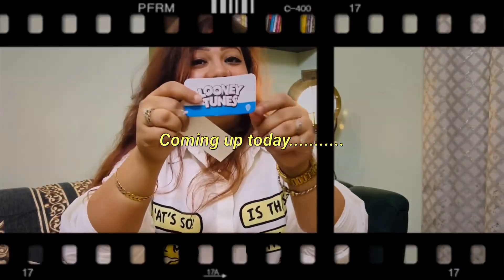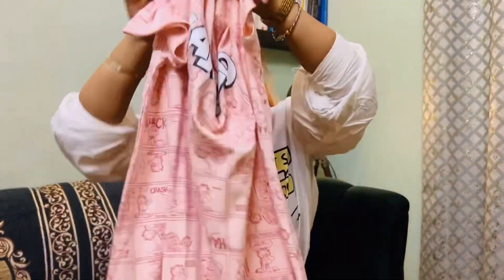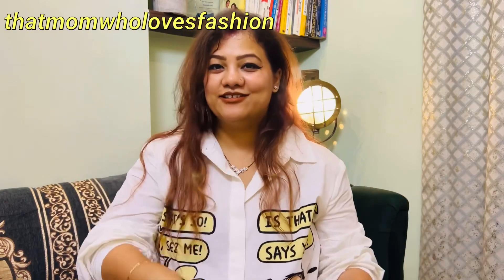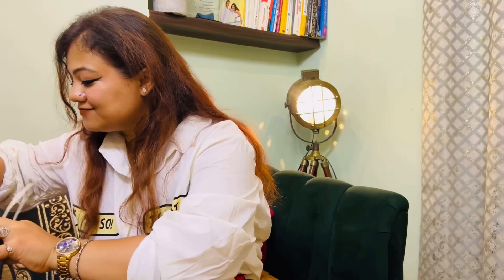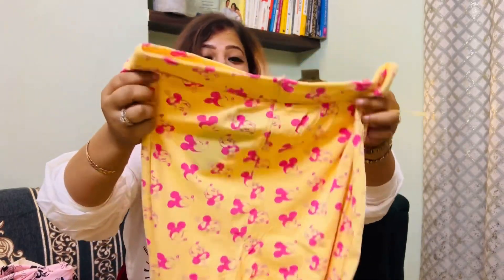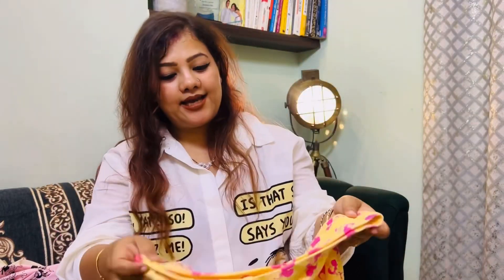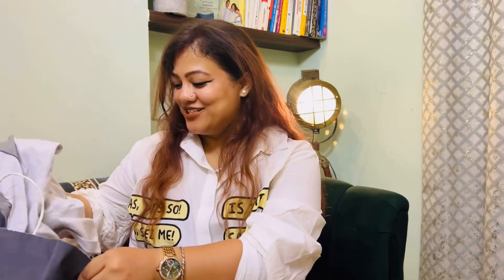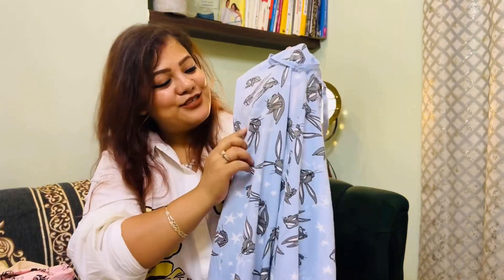Guess What I Found👗Affordable Night Suits You Can Wear All Day Haul Reliance trends Night Suit Haul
Guess What I Found! Affordable Night Suits You Can Wear All Day - Haul Video.
Comfy & Cozy: A Reliance Trends Night Suit Haul You Don't Want to Miss!
Comfy and Chic: My Reliance Trends Night Suit Haul for Lounging in Style!
"Comfy & Cozy: My Reliance Trends Night Suit Haul for Your Next Netflix Binge Session!"

In this video, we’re showing you our latest haul of cozy and stylish night suits that are perfect for lounging at home. From cute prints to luxurious fabrics, we’ve got a range of options for every taste and budget. Watch as we show you how each piece looks when worn, giving you ideas on how to style them. Whether you’re looking to revamp your sleepwear collection or just love seeing what’s trending in the fashion world, this video has everything you need!

1.
2.
3.
4.
5.
6.
7.
8. nightwearideas sleepshirts nightwearsuits.
night suits, sleepwear, haul video, comfortable clothing, cozy nightwear, pajamas, loungewear, women's sleepwear, men's sleepwear, night suit collection, night suit try on haul, fashion haul, clothing haul night suit haul,viral shorts,night suit,Guess What I Found👗Affordable Night Suits You Can Wear All Day - Haul . Stylish And Night Suit Haul,reliance trends haul,My Reliance Trends Night Suit Haul for Lounging in Style!,Comfy & Cozy: My Reliance Trends Night Suit Haul for Your Next Netflix Binge Session!"